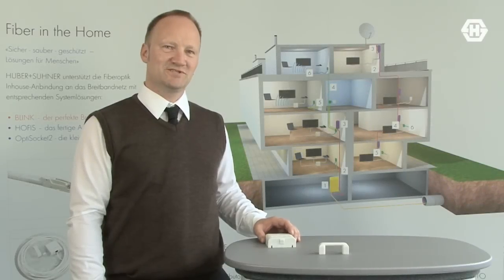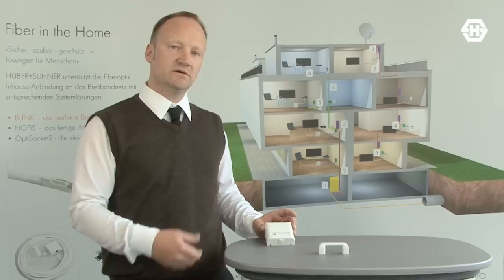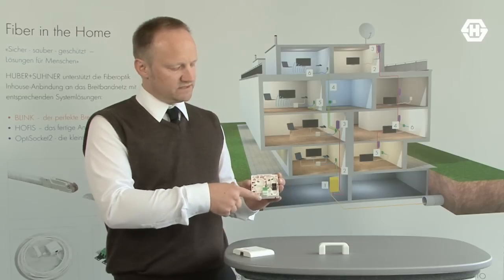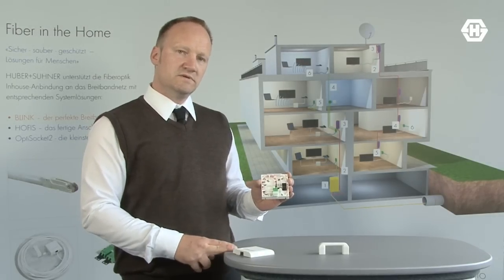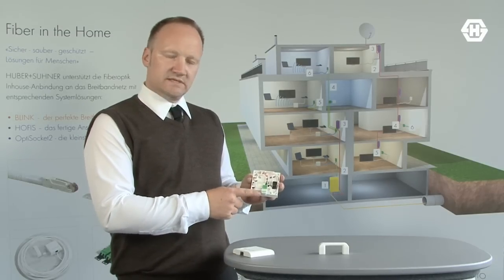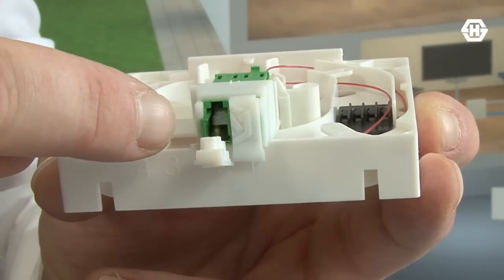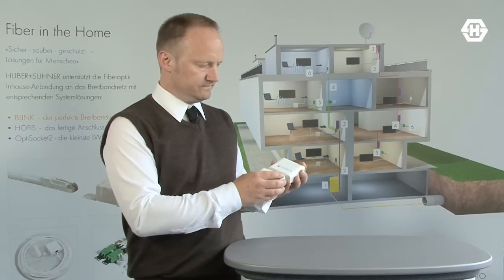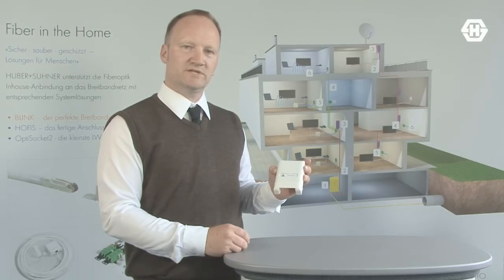OptiSocket2 - The installer-friendly optical outlet for residential use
This video introduces into the HUBER+SUHNER OptiSocket2, which is an optical outlet that specifically meets residential installation requirements. Please find more information on: